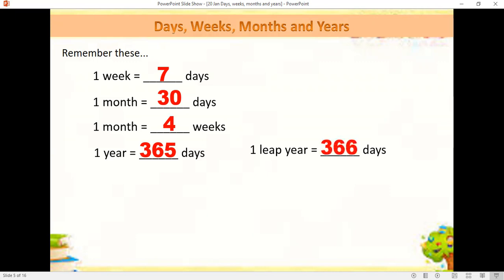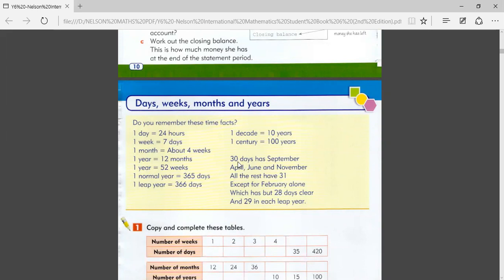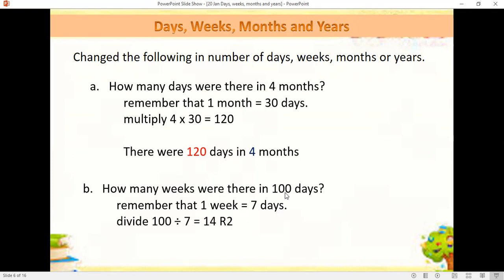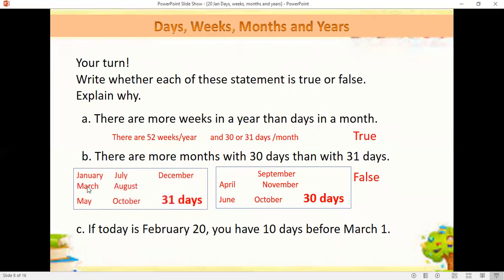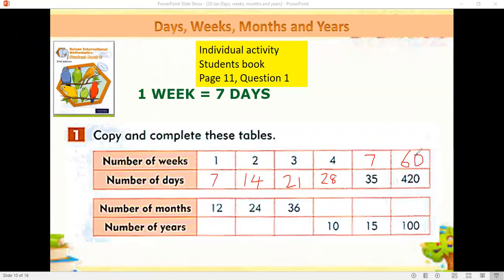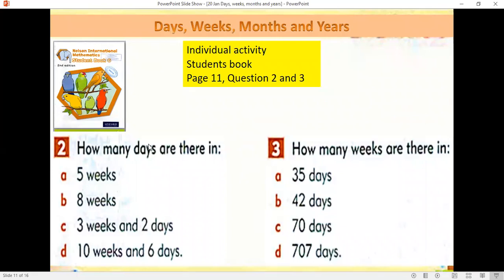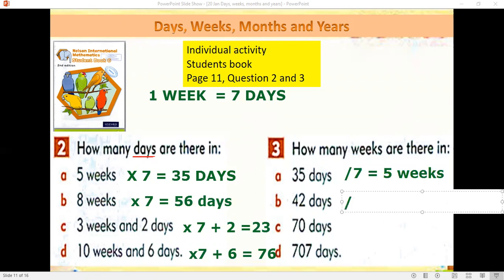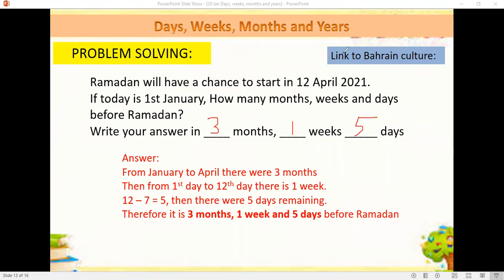DAYS, WEEKS, MONTHS AND YEARS